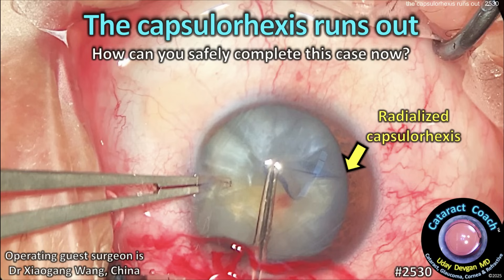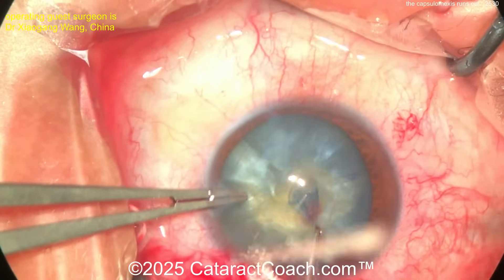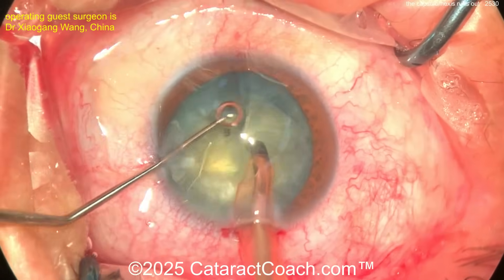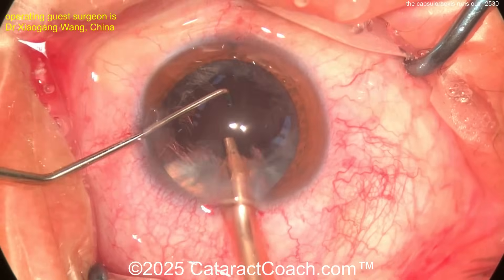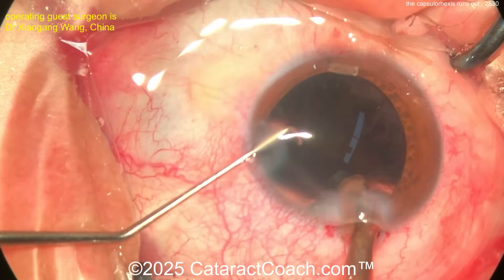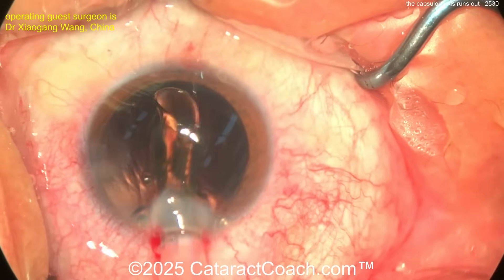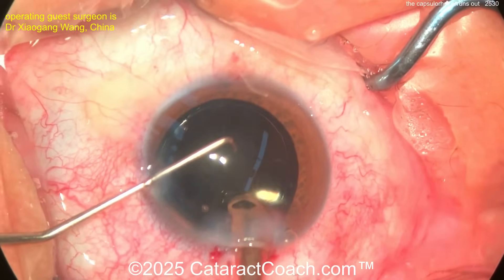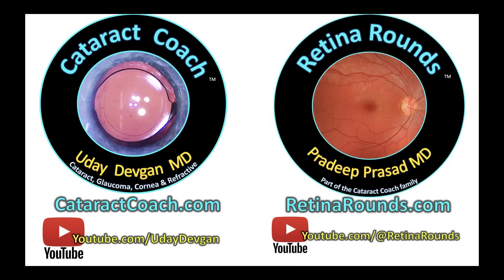CataractCoach™ 2530: the capsulorhexis runs out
Our guest surgeon does a great job with this tough case where we encounter a common issue: a radialized capsulorhexis. The question is how can you safely complete this case now? What is your next step? What if you cannot recover the capsulorhexis? How can you finish cataract removal and implant the IOL without causing further iatrogenic damage to the capsule?